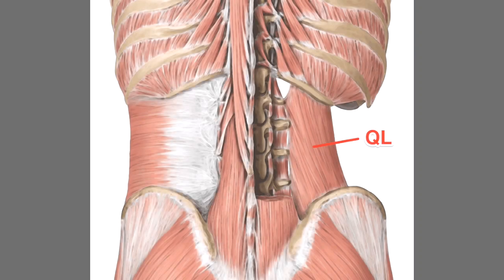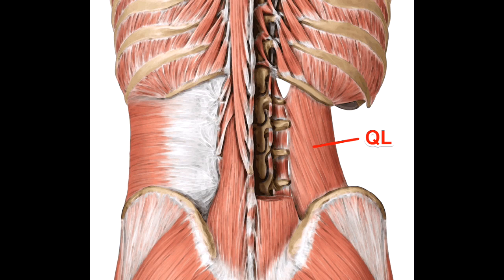Quadratus Lumborum (QL) Muscle - Where it is and how to sort it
Find, stretch and trigger point the QL muscle.

There are many ways to do this. This is just one.